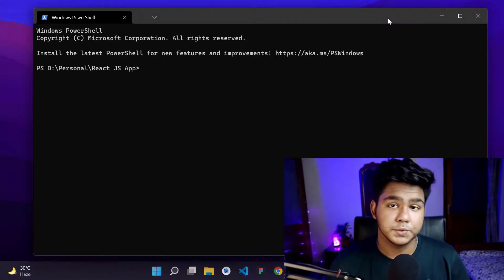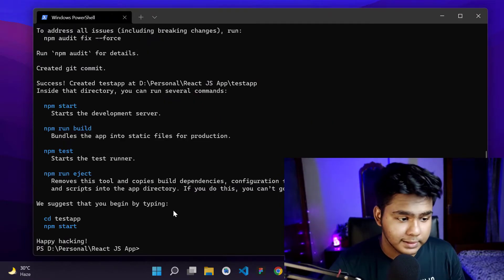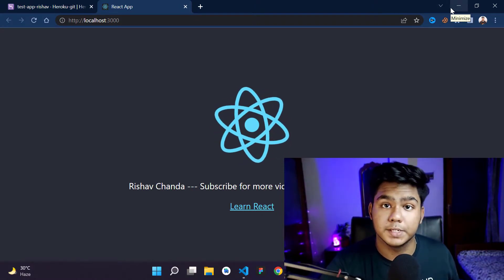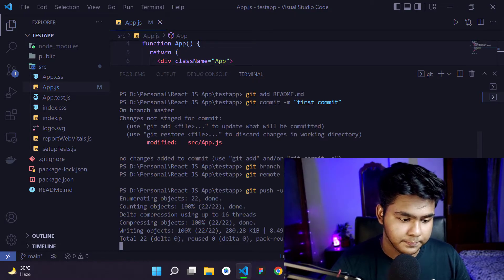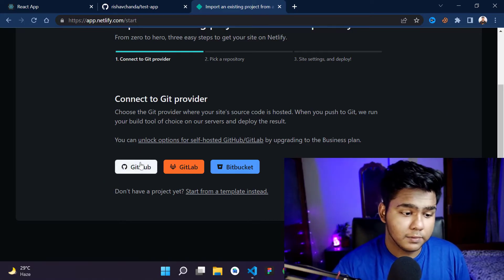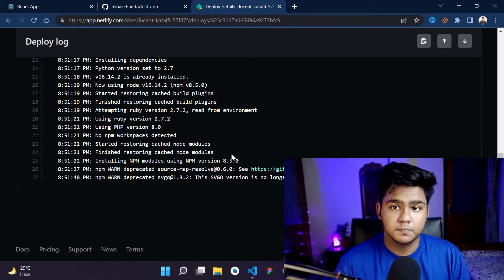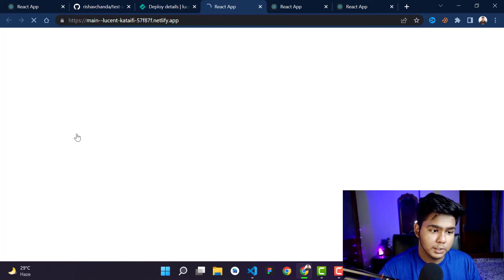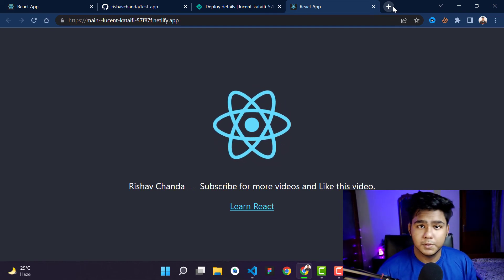How to Deploy React Js App to Netlify using GitHub 2022✅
In this video, I will show you guys how to deploy a react js application to Netlify. It is very easy to do this, and it allows continuous deployment through Github!

1. Create a React Js App.
2. Publish it to GitHub.
3. Connect Netlify With GitHub.
4. Deploy The React Js App to Neflify.

Netlify unites an entire ecosystem of modern tools and services into a single, simple workflow for building high-performance sites and apps. With just seconds of setup, the Netlify platform provides teams everything to take modern web projects from the first preview to full production

ReactJS tutorial provides basic and advanced concepts of ReactJS. Currently, ReactJS is one of the most popular JavaScript front-end libraries which has a strong foundation and a large community.

ReactJS is a declarative, efficient, and flexible JavaScript library for building reusable UI components. It is an open-source, component-based front end library that is responsible only for the view layer of the application. It was initially developed and maintained by Facebook and later used in its products like WhatsApp & Instagram.

Our ReactJS tutorial includes all the topics which help to learn ReactJS. These are ReactJS Introduction, ReactJS Features, ReactJS Installation, Pros and Cons of ReactJS, ReactJS JSX, ReactJS Components, ReactJS State, ReactJS Props, ReactJS Forms, ReactJS Events, ReactJS Animation and many more.

✨ Tags ✨
netlify,deploy,react,reactjs,react.js,app,application,
"javascript"
"react tutorial"
"reactjs"
"reactjs tutorial"
"react js"
"deploy"
"how to deploy to netlify"
"how to deploy a react application"
"deploy react app"
"netlify"
"react"
"react.js"
"application"
"deploy react"
"deploy website"
"react deployment"
"react netlify deploy"
"react netlify"
"netlify reactjs"
"netlify react"
"deploy react to netlify"
"deploy react app to netlify"
"deploy reactjs to netlify"
"website hosting"
"netlify tutorial"
"website deployment"
"github"
"Netlify cms"
"Web Development"
✨ Hashtags ✨